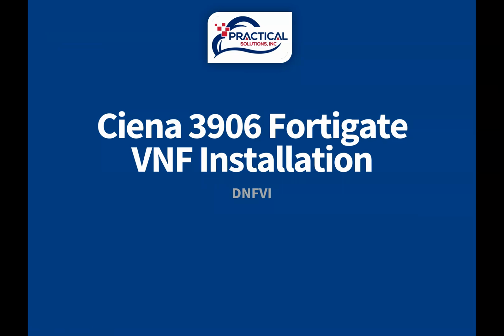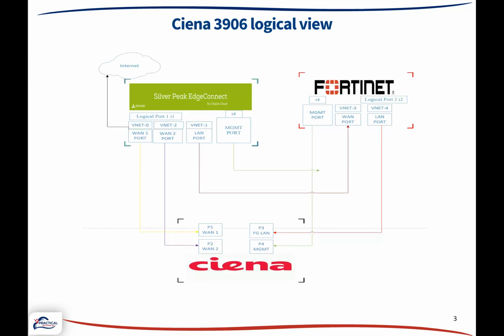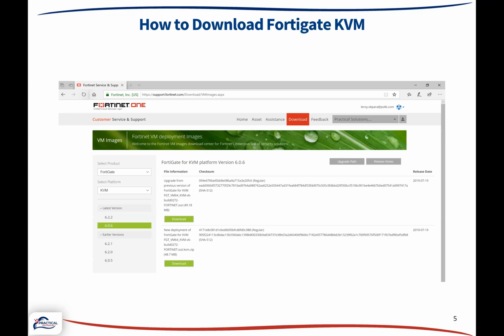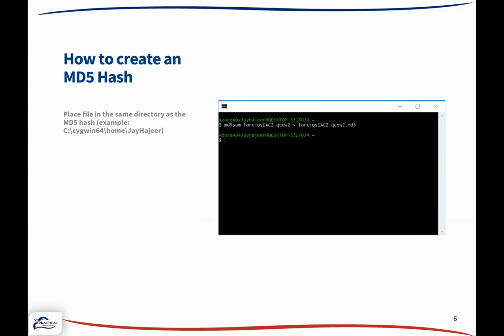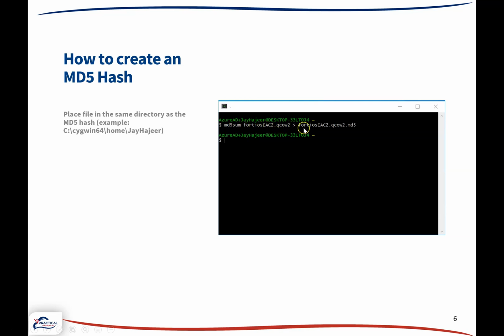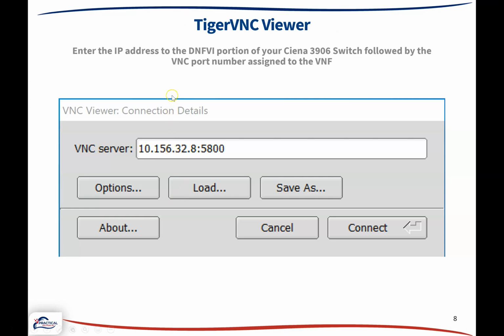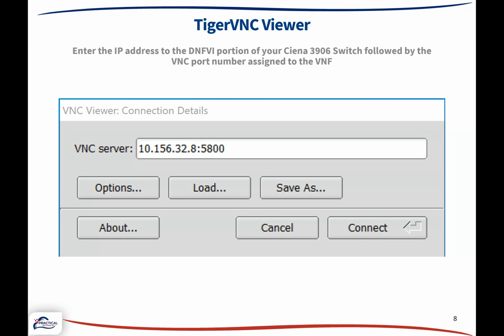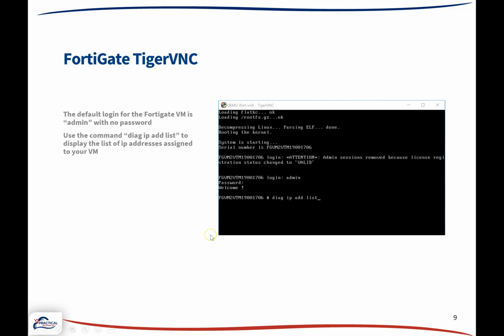FortiGate VNF Install on Ciena 3609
This video walks you through how we installed the FortiGate VNF on to the Ciena 3609 virtual switch.